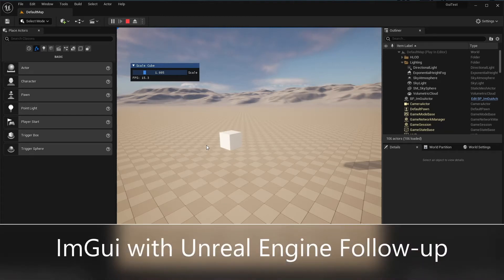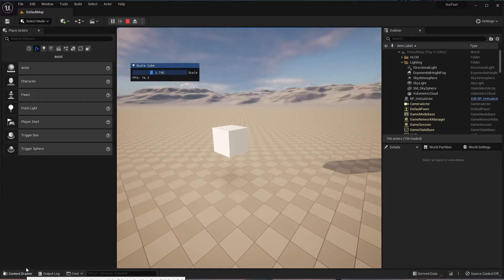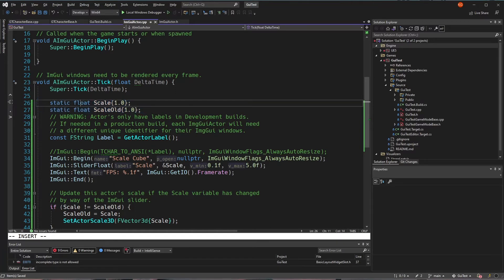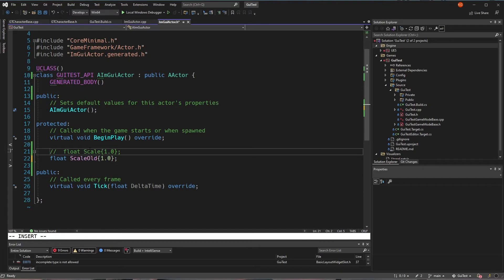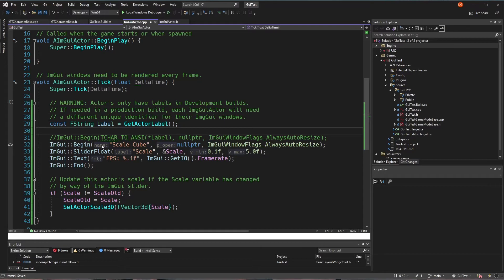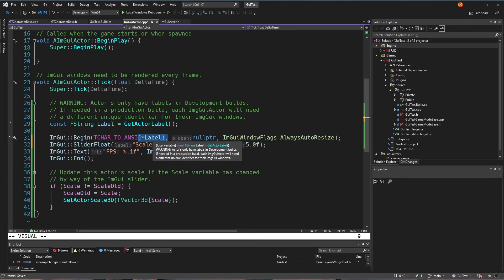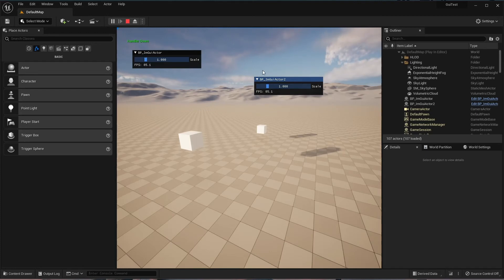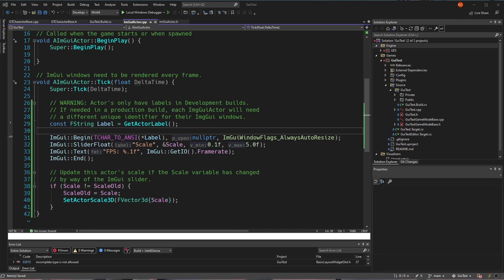ImGui with Unreal Engine Follow-Up Fix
Short video with some code fixes required to make my previous ImGui tutorial project work with multiple actors.